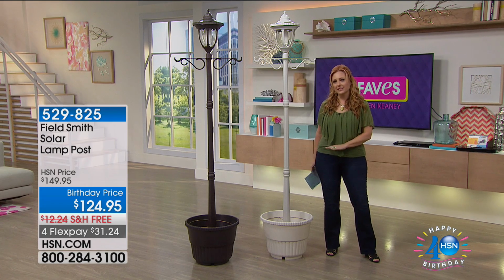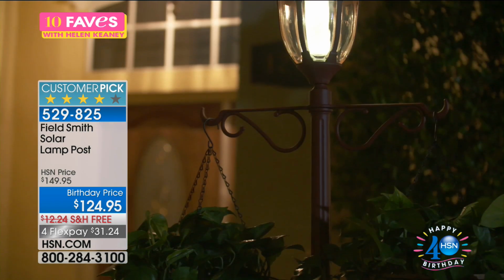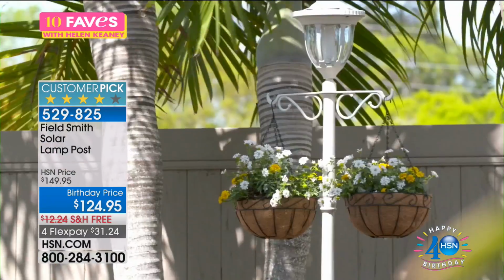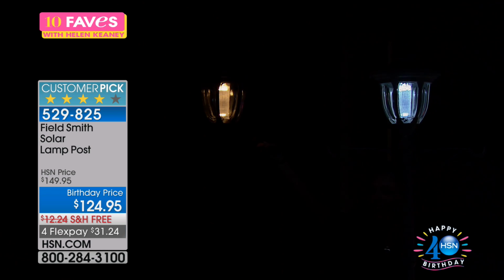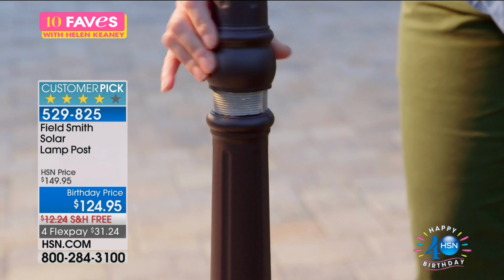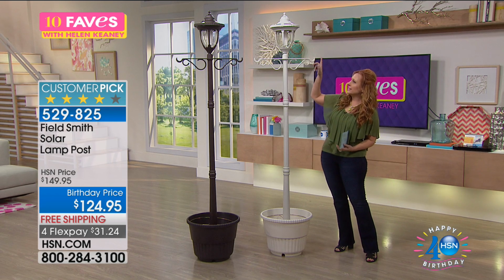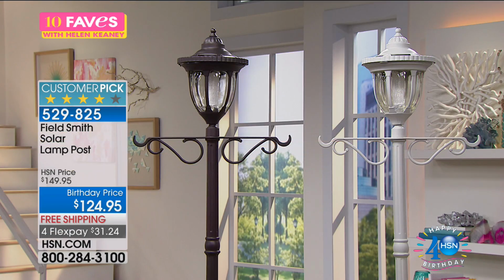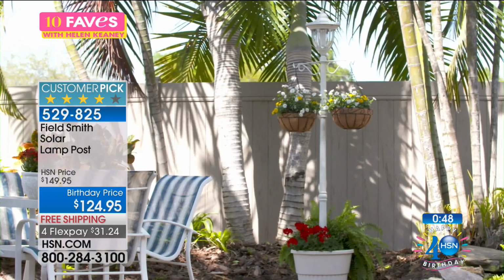Field Smith Solar Lamp Post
Light up that dark driveway, patio or yard with this solar powered lamp post. It's so easy to use  a remote control lets you choose between bright white or warm white...